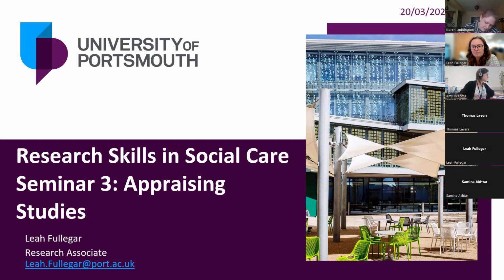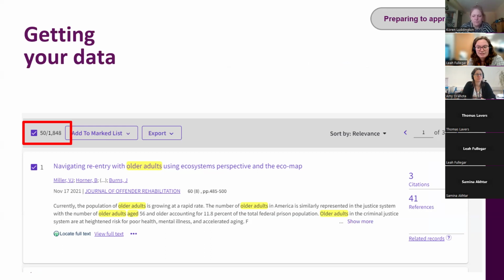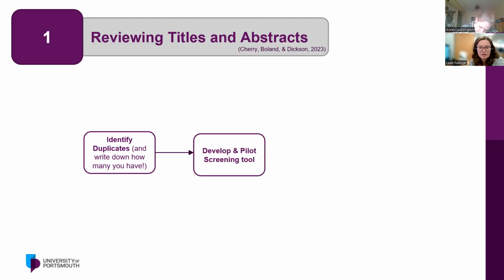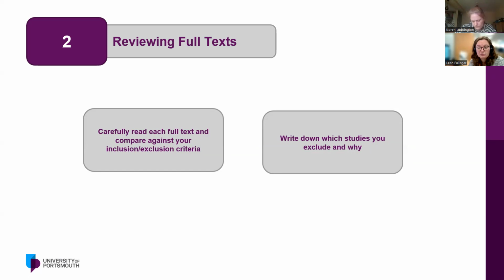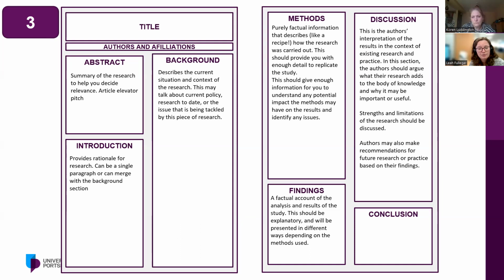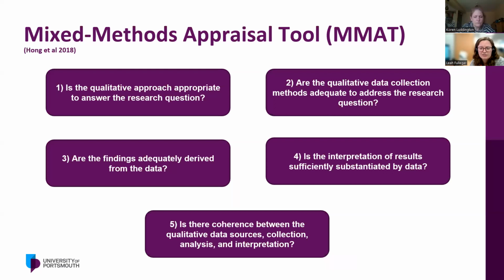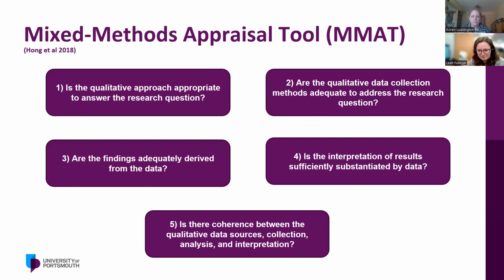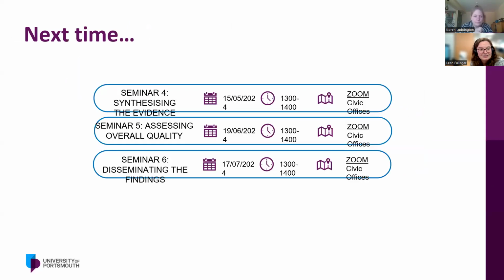Research Skills in Social Care Seminar 3: Appraising Studies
Seminar 3 in the Research Skills series. This seminar explains:

- how to organise your references using Zotero
- how to review abstract, titles, and full text
- the tools you can use to critically appraise studies
- were you can find the tools

Copies of the slides along with the script can be found on the Open Science Framework